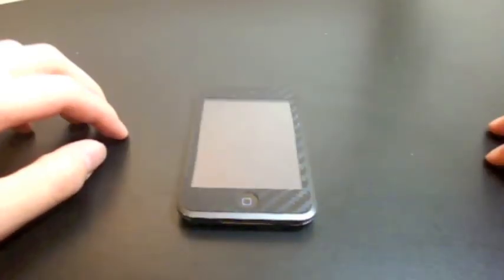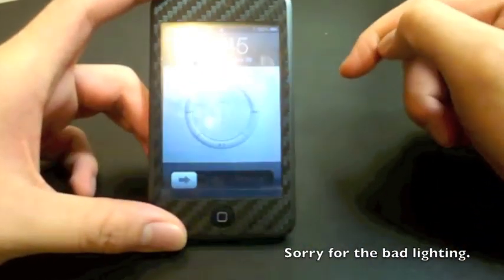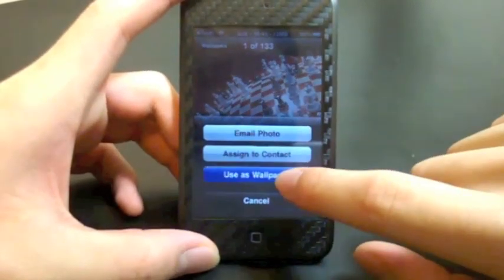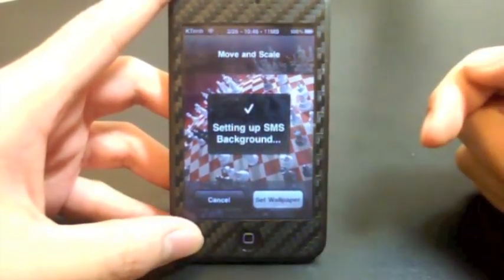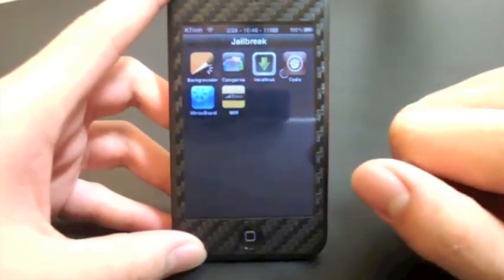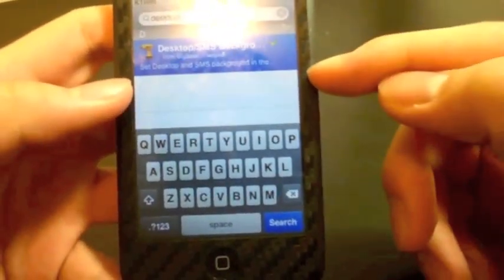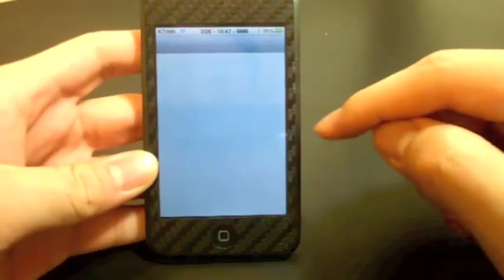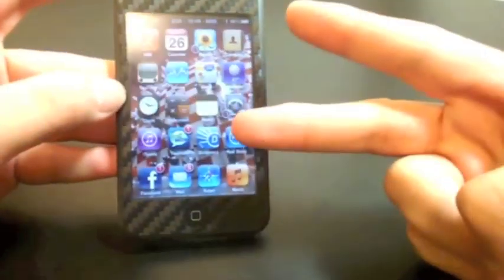How to Set Your Homescreen Wallpaper Background Without iOS 4 (Desktop/SMS Background)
A Cydia tweak that lets you change your homescreen and lockscreen wallpapers or backgrounds independently of each other! This is great for iDevices that aren't compatible with iOS 4 (like the iPod touch 1G and iPhone 2G) and even for those that have iOS 4 but can't set homescreen wallpapers (like the iPod touch 2G and iPhone 3G).